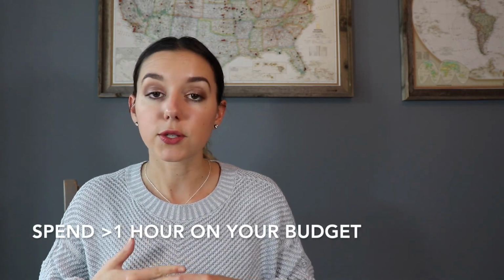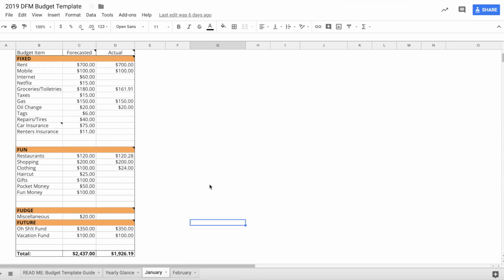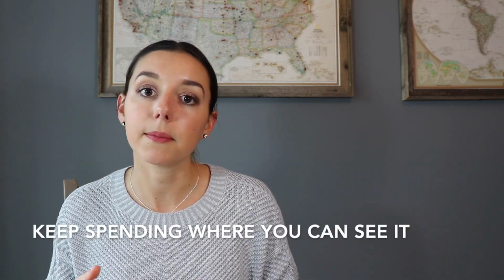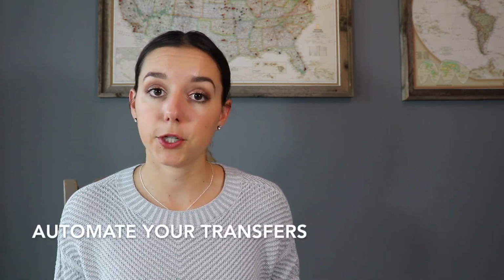5 Easy Money Management Tips You Can Do NOW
Today I want to talk about money management. Why would spending time on finances help? I’ve got 5 tips you can implement NOW. Plus, learn how to crush it with money this year with my course, The Freedom Project: How to Slash Your Debt and Stay in Control with Your Money. Link to the course is below!